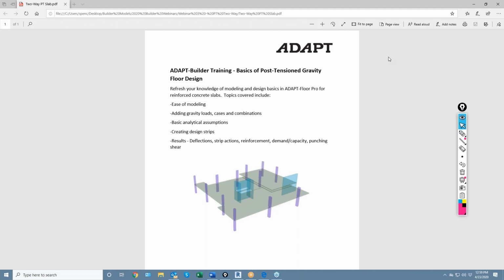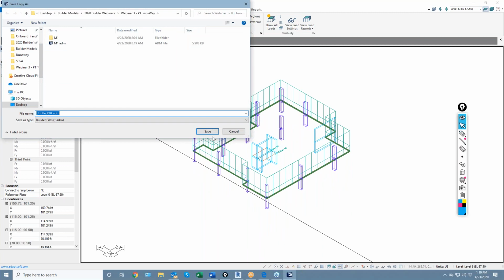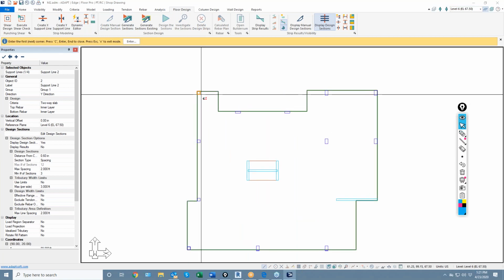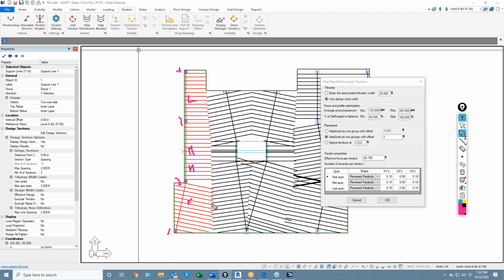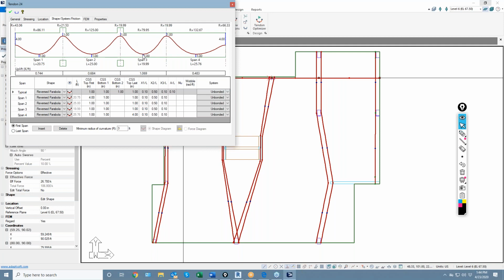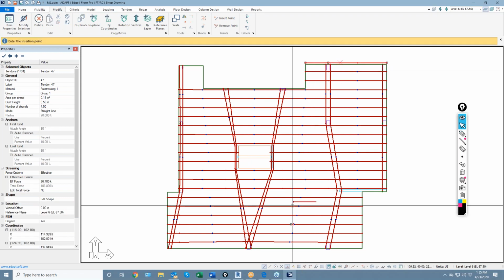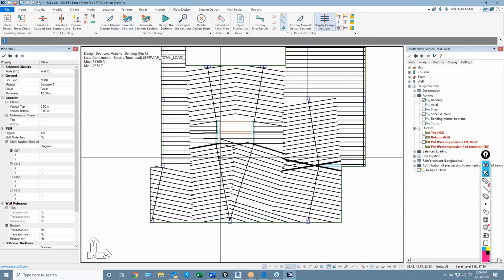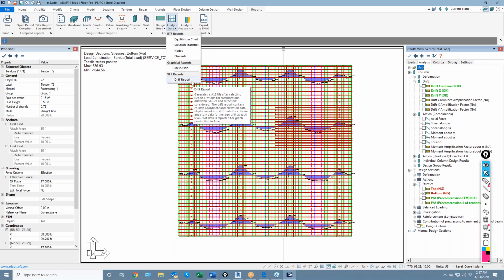Basics: Post-Tensioned Floor Design in ADAPT-Builder - Part 1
In this video, learn the basics of Post-Tensioned floor design for gravity loads in ADAPT-Builder.